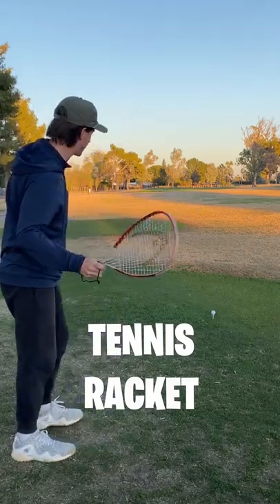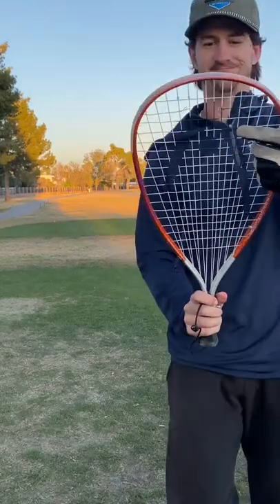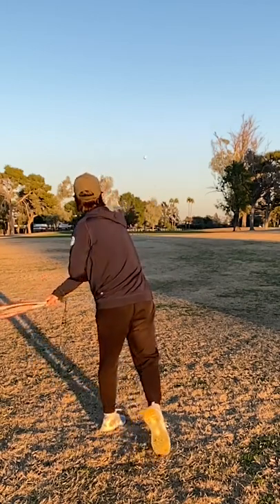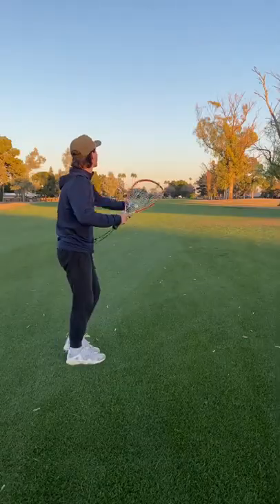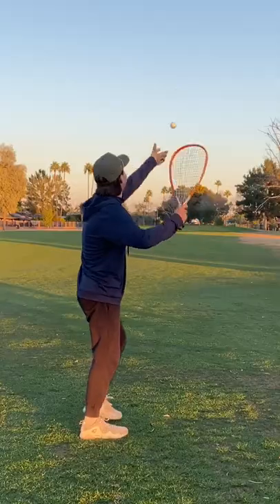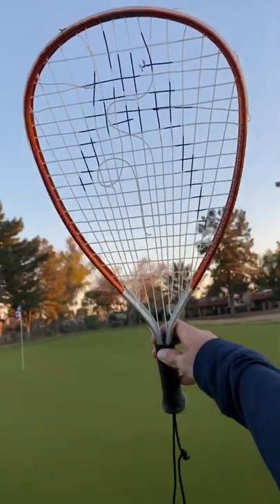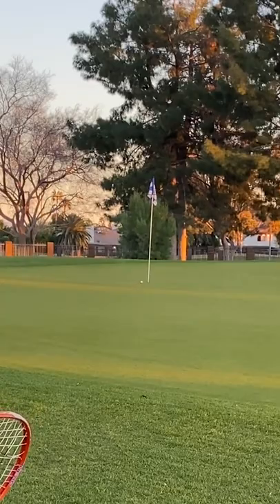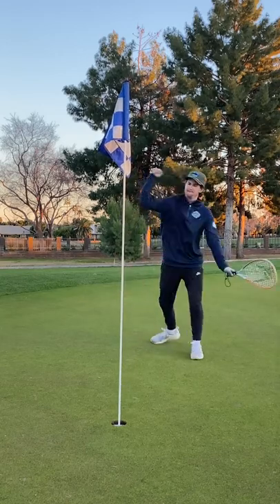Golfing with Only a Tennis Racket!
I played a par 5 using only a tennis racket! Can I make Par?

pga pgatour pgachampionship pgachamp pgagolf pga365 pgapro pgaprofessional pgashow pgamemes pgawest pgatour2k21 pgajlg pgaawards pgaakademi pganational fpga pgajrleague pgacoach pgajuniorleague pgatourla pgaofamerica pgamerchandiseshow pgacatalunya pgainstructor pga2017 pgatourcanada pgatourgolf pga2019 pgagolfcoach pgavillage pgatournament pgacommons pgashow2020 pgafamily kpga pgashow2019 pgaclassa pgasweden pga2018 pgashow2018 pgainstruction pgatourchampions pgameme pgalatinoamerica pgafrance pgaaustralia pgadragons pgacanada pgacatalunyaresort pgatourlive pga2k21 pgareach